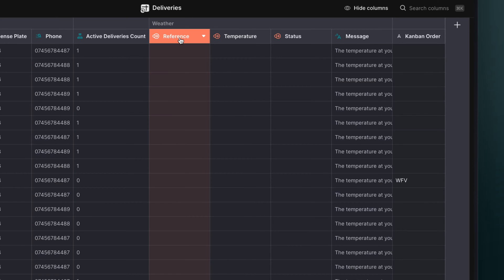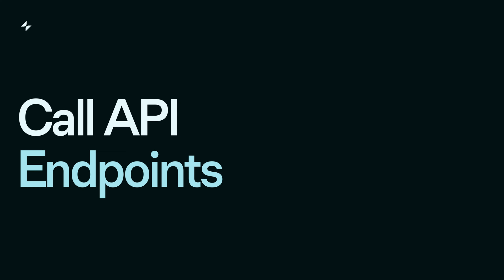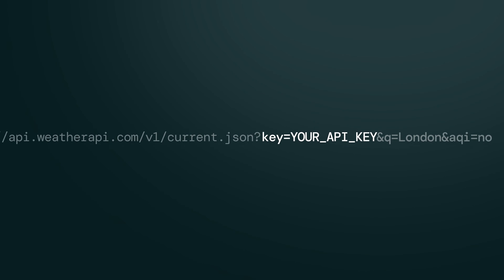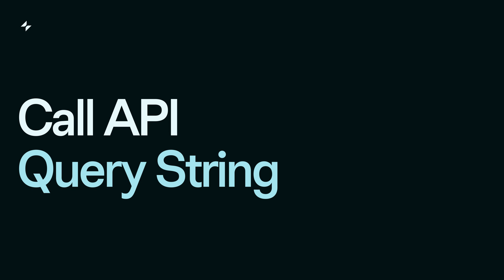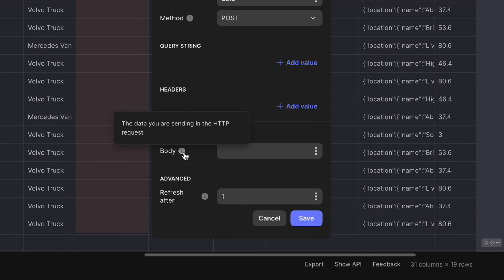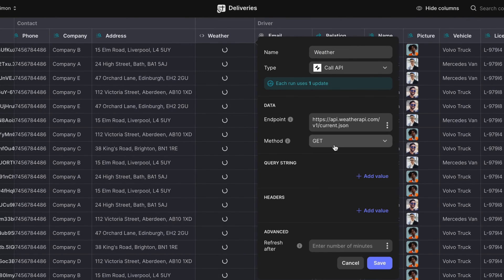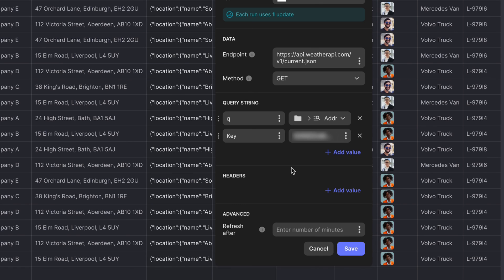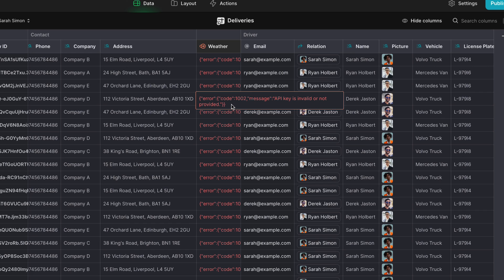Call API | Glide Apps Tutorial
This video is part of Glide's Level 3 Certification Course.

0:00 Intro
0:49 Endpoints
1:22 API Keys
1:42 Methods
2:11 Query String
2:25 Headers
2:42 Body
3:18 Call API Configuration